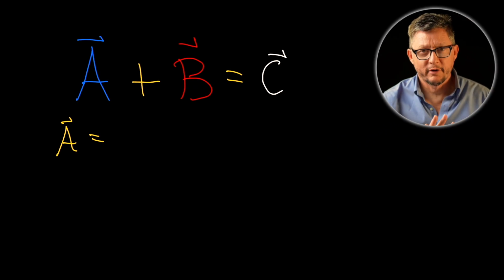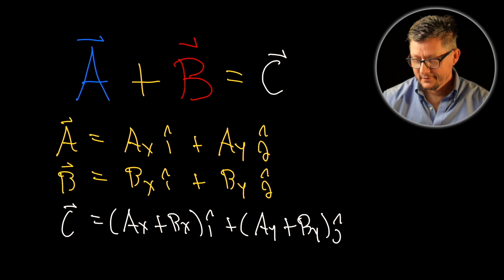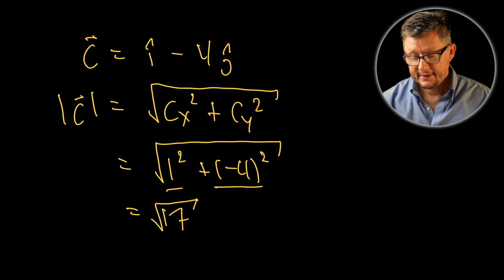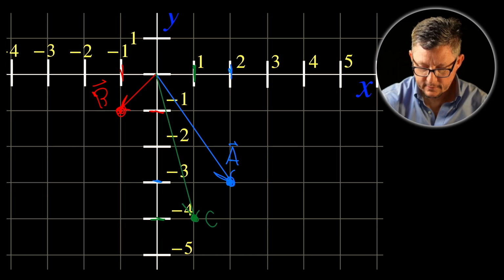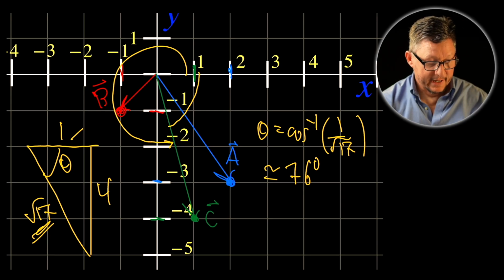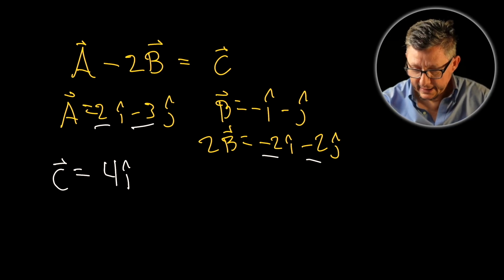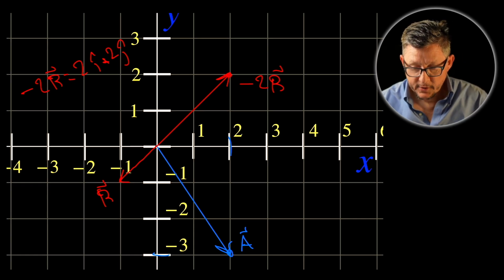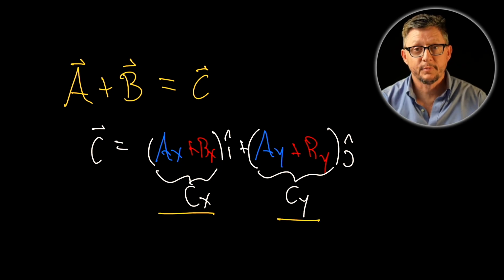Adding Vectors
This video demonstrates the addition of vectors.